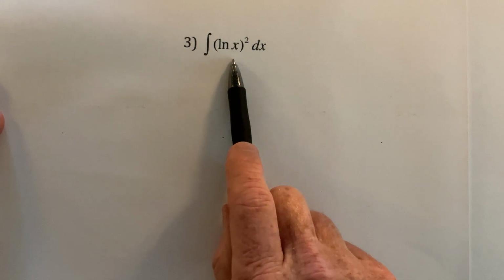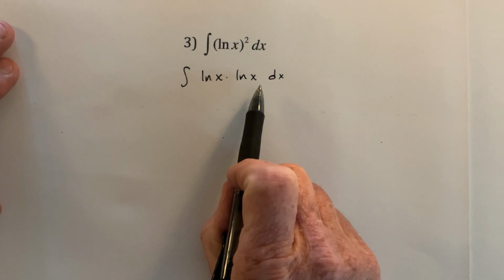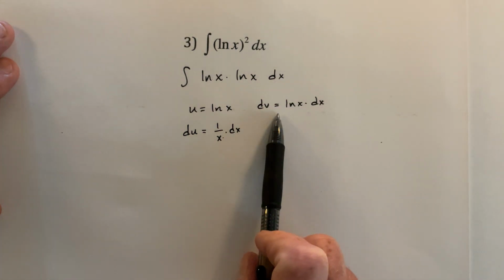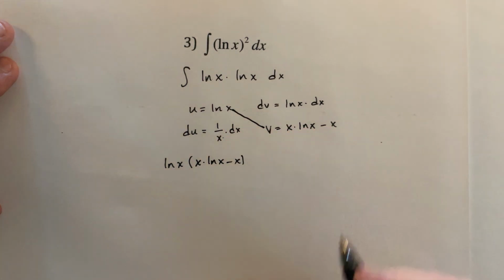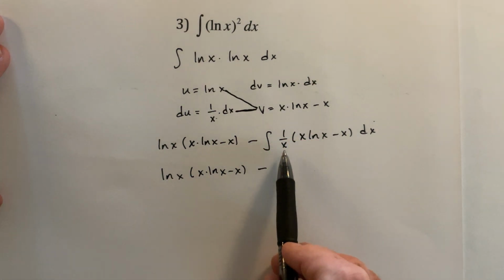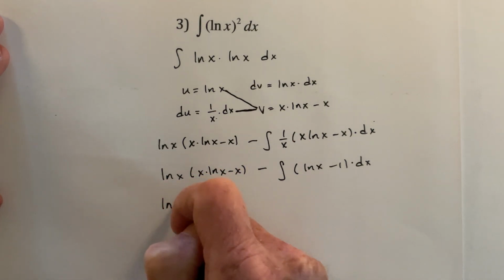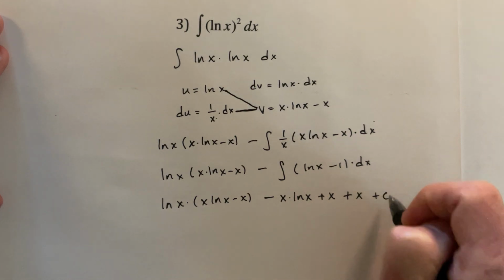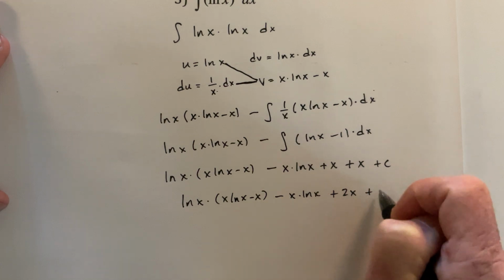Math 3B Podcast 3